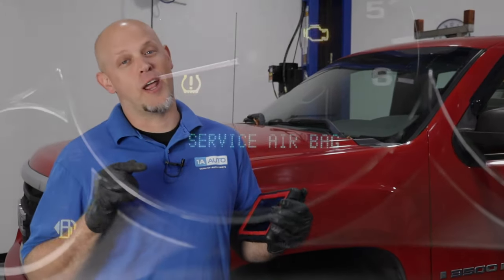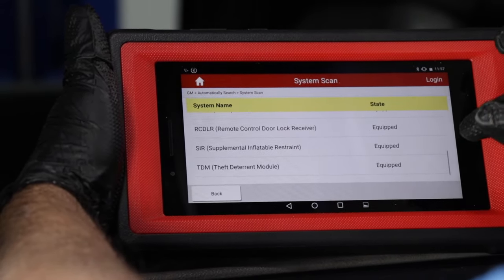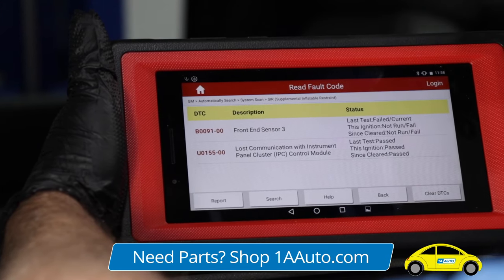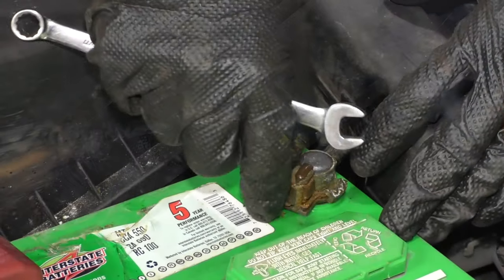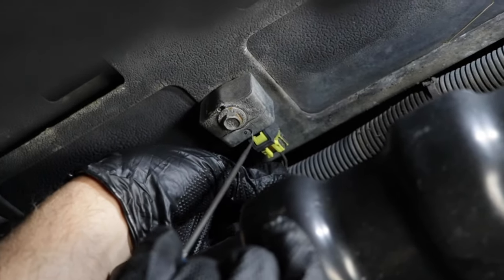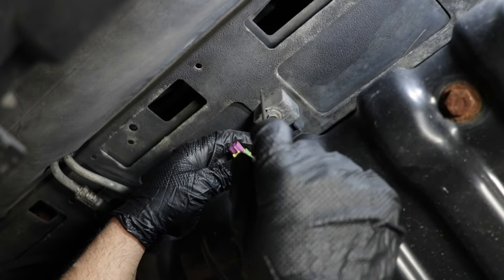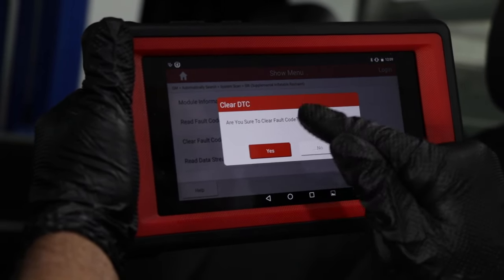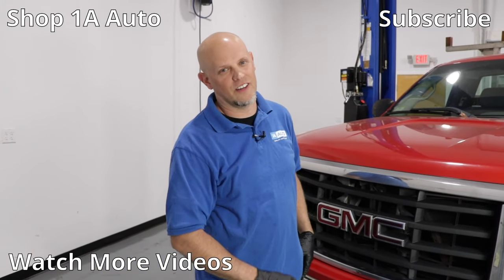Air Bag Light On GM Truck? How to Fix This Common Sensor Problem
If the airbag light has recently turned on in your GM truck or SUV, it might be because of this common problem. In this video Andy explains how the front impact sensor can become corroded and fail, and he shows you how to install a new one too! Don't forget to disconnect the battery before servicing any airbag system components, for your safety, and sanity!